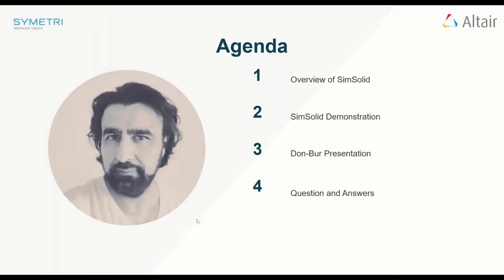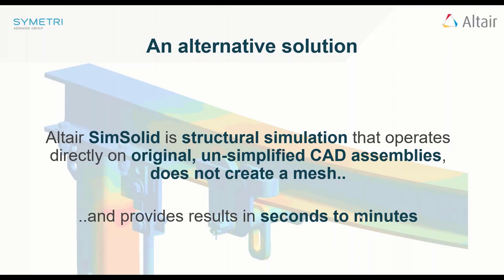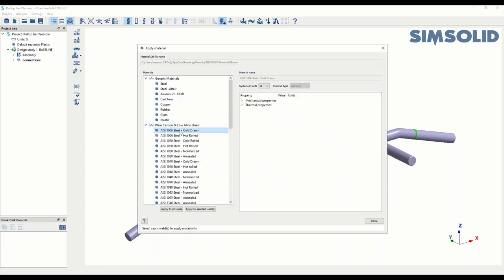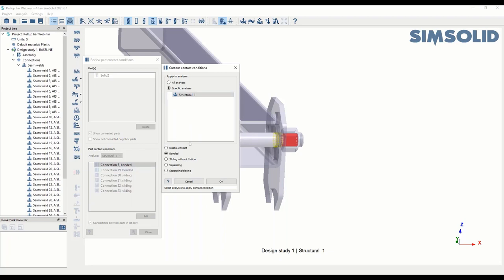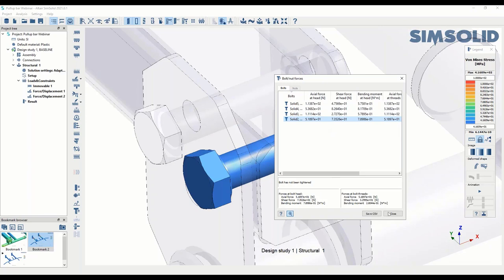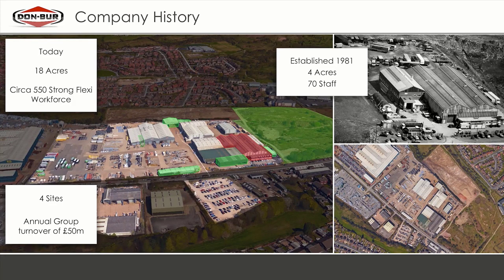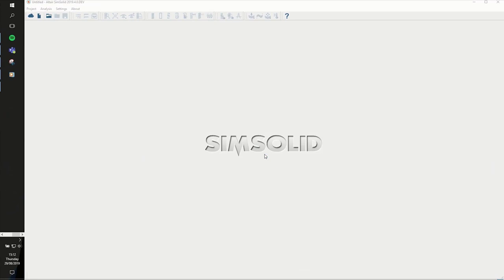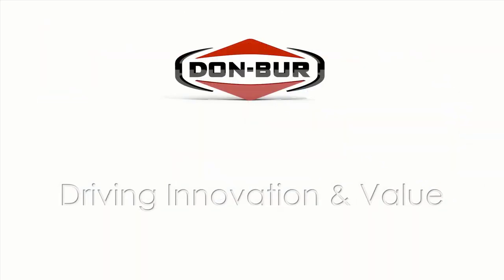Accelerate your product development with SimSolid.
Take a look at how Altair SimSolid can rapidly help you reduce analysis times when analysing welded and bolted structures including chassis and underrun bars.